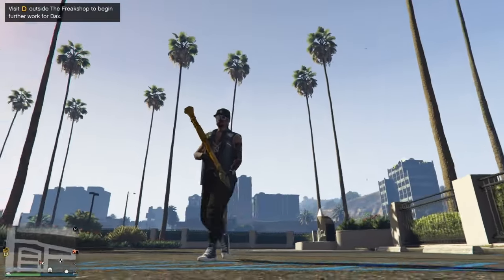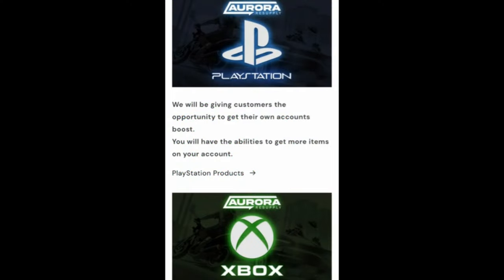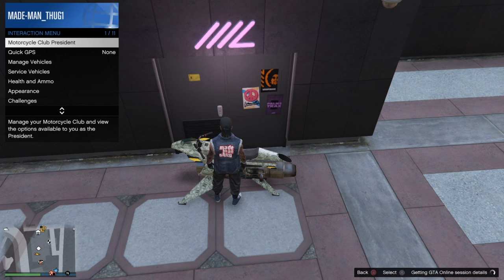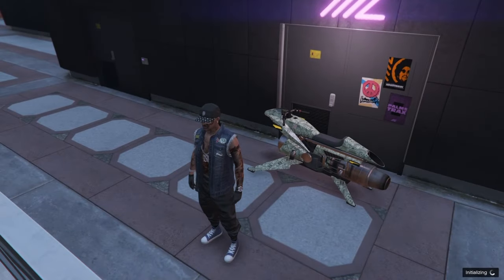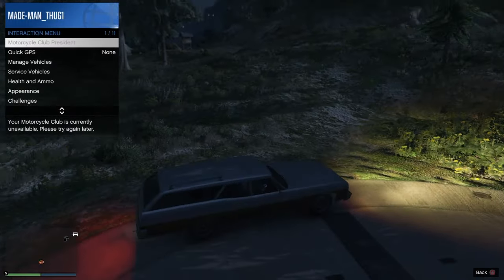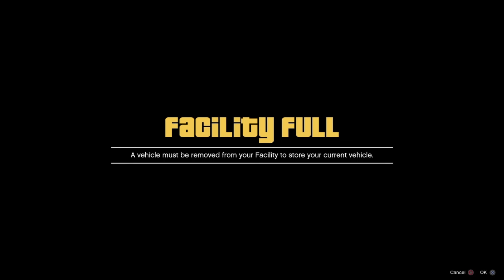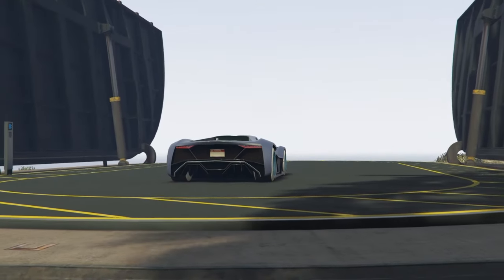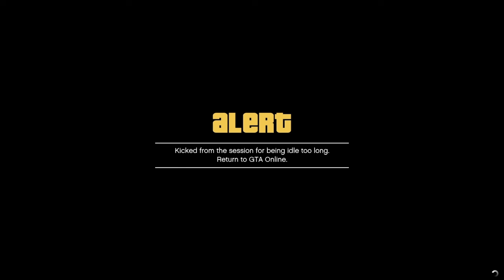🔵NEW "SOLO” OFF THE RADAR🔥GIVE CARS 2 FRIENDS‼️ GTA 5 ONLINE (PS4/PS5/XBOX)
✅DISCORD GIVEAWAYS & QUESTIONS OR COMMENTS ALSO RANDOM PRIZES JOIN plus all of your trading needs….

🔴Car Creator: MADE

🚨Discord Server Boosters⬇️: Tons of Rewards.🎁🎁 15 BOOST🔥🔥

🔥Made Man
🔥MamiStatuz
🔥HASBULLA
🔥RoseGoldSierra
🔥MASON
🔥MACKDADDY
🔥IRISH
🔥BABYCAKES